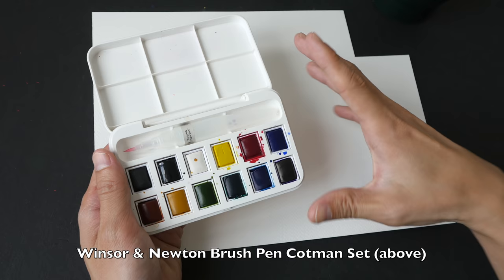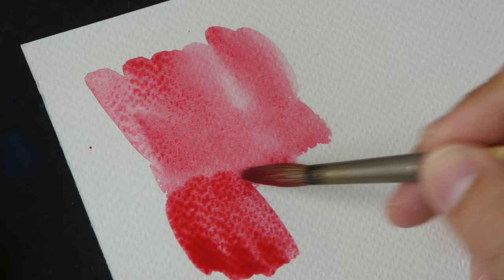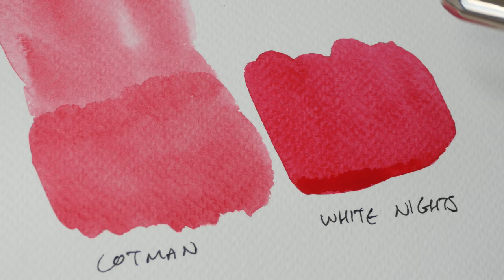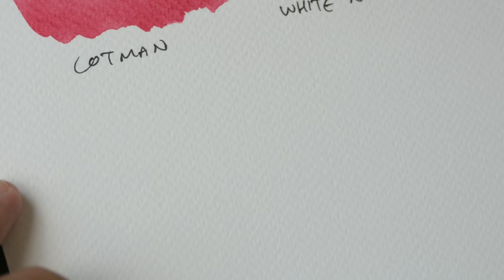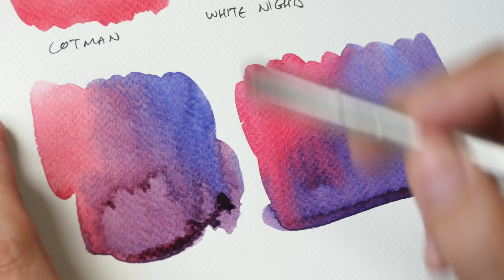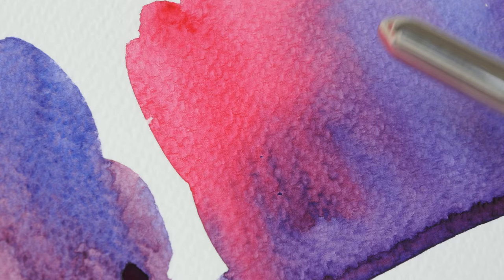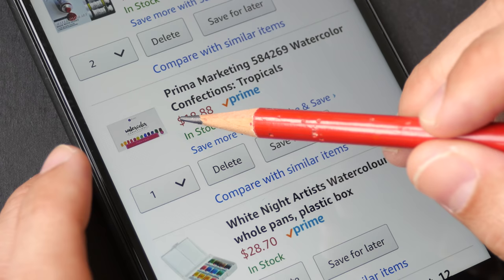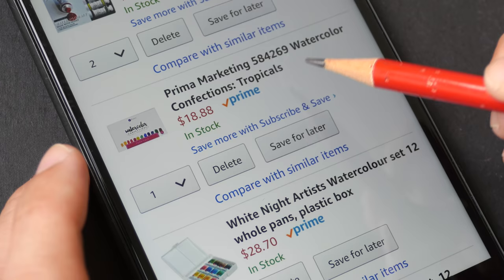Upgrading From Student to Artist Grade Paint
This video looks at some suggestions on better quality paints to upgrade to.